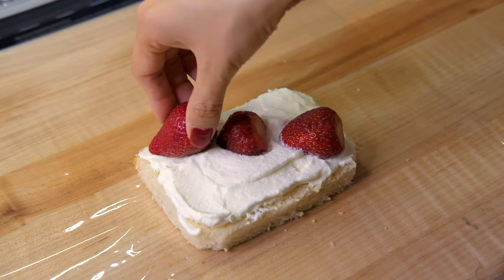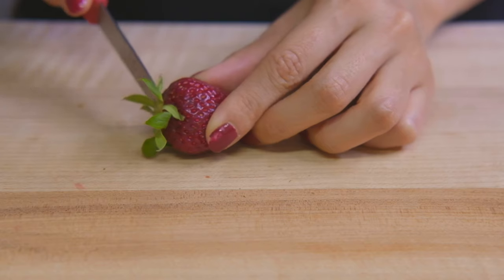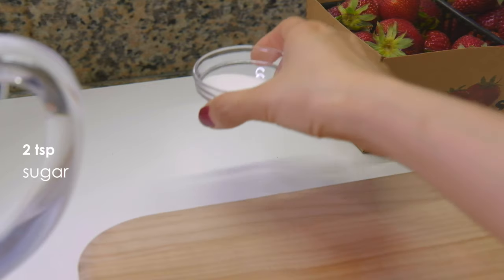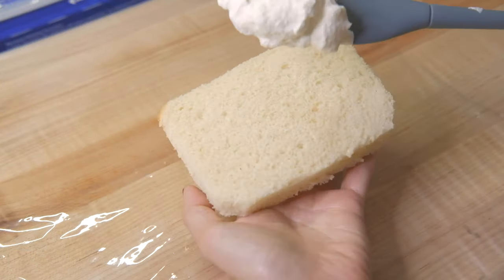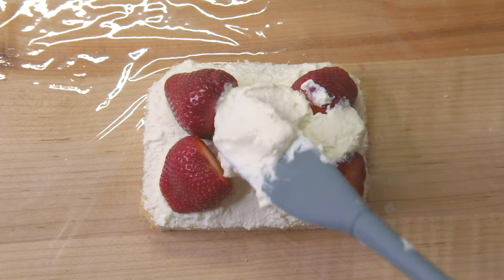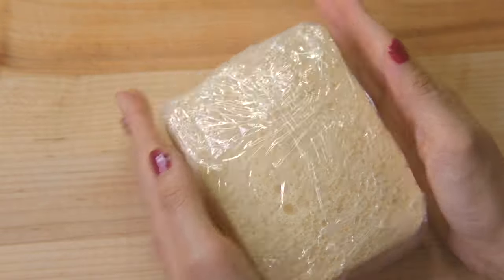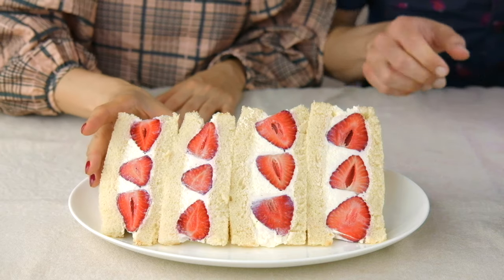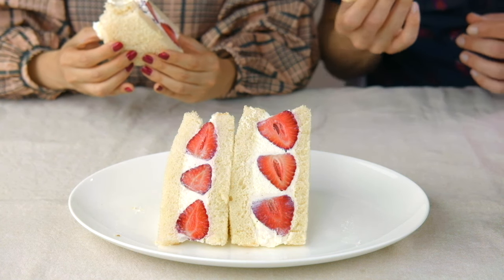[SUB] Strawberry Cream Sandwich | Japanese Fruit Sandwich Recipe | 딸기 샌드위치 | フルーツサンドの作り方 (レシピ)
This week I'm making a Japanese Fruit Sando! Today's version is a Strawberry Cream Sandwich. The recipe is very simple and delicious it works great as a dessert! To cut short prep time, you can use store-bought whipping cream like Cool Whip or Reddi Whip, but I wanted to show you how to make the cream from scratch! It's very easy and you can control how sweet you want it!

Subtitles are available in other languages!

Which cream to use in your country?
US: Heavy Whipping Cream
CAN: Whipping cream
France: Creme entiere
UK: Whipping Cream
Netherlands: Slagroom
Philippines: Whipped cream or heavy cream

Ingredients:
Makes 2 Sandwiches
10 strawberries (or more depending on the size of your bread and berries)
4 slices white bread
200ml Heavy Whipping Cream
2 tsp sugar

Equipment used
Fuji XT-2
Fuji 35mm lens
Benro Travel Tripod
Manfroto Tripod